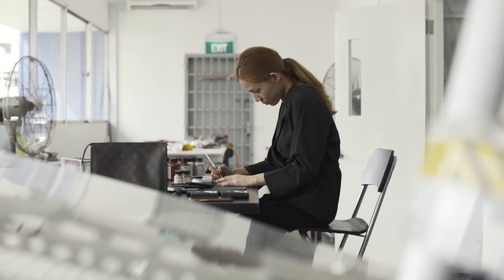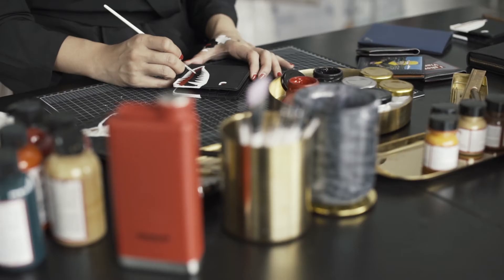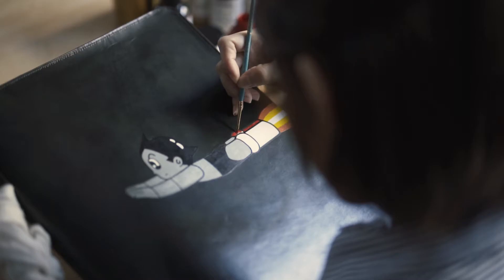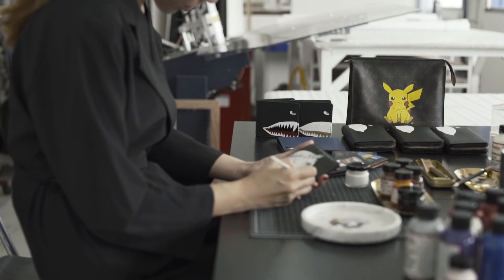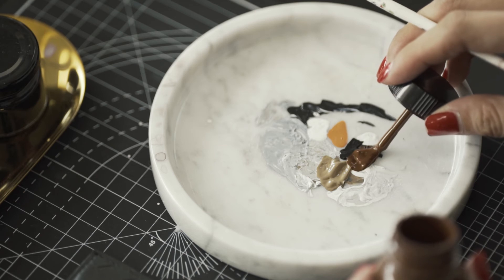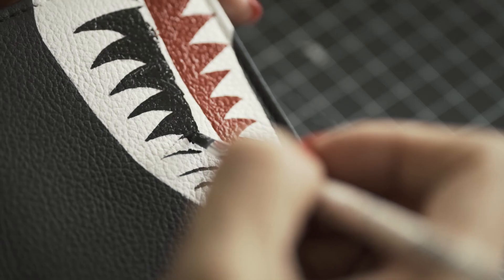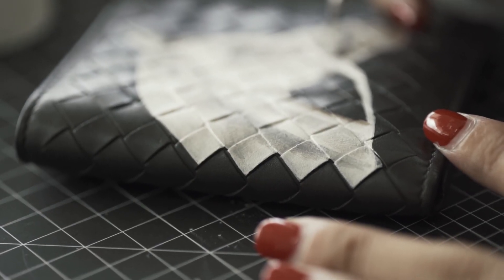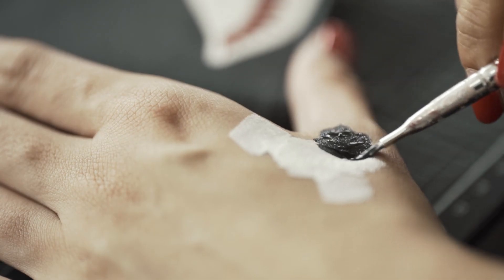Meet Cherin Sim, the marquage painter who personalises luxury goods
Please meet Cherin Sim, a marquage painter who specialises in the traditional craft of hand painting on luxury goods.

The coat of arms has been a tradition in Europe since medieval times and was later used to personalise trunks and bags. In the nineteenth century, with the growing popularity of travel around Europe, dignitaries began to request greater personalisation of their luggage, hence a variety of colours, badges and initials became the distinguishing marks on trunks, which became known as Marquage.

As a teenager, Cherin Sim fell in love with Comme des Garcons after a friend introduced her to the label, sparking a fascination with Japanese streetwear and designers. This marked the beginning of a journey centred around design and fashion that eventually spawned into a love for luxury crafted leather goods.

Her focus on craftsmanship soon extended to leatherworking, where she devoured books on the topic, and eventually her passion culminated in a leatherworking course at Scuola del Cuoio, one of the world’s most iconic leather schools in Florence, Italy.

She’s since turned her passion for art and fashion into a career as a full time Marquage painter, allow her to dabble in both her love for pop art as well as luxury leather goods.

The Balvenie and The General Co have been privileged enough to work together with Cherin to create numerous one of a kind commissions on bespoke goods given to special VIPs over the past year as part of the Connoisseurs of Craft initiative. We have also worked with 8 other amazing Singapore leather artisans to create a collection of bespoke leather bags which Cherin individually hand painted.

Hear about Cherin's story and witness the level of detail and complexities in her line of work.

Do share this story and help keep the spirit of craft alive.

More about the Connoisseurs of Craft

Dedicated to timeless principles of craft, The Balvenie Connoisseurs of Craft is an initiative led by the world's most handcrafted single malt alongside Singapore's pioneer craft purveyors, The General Co.

With homogeneous conception, the two integrated to promote craftsmanship in Southeast Asia through the establishment of a collaborative ecosystem that advocates the preservation and pursuit of legacy handcraft trades.